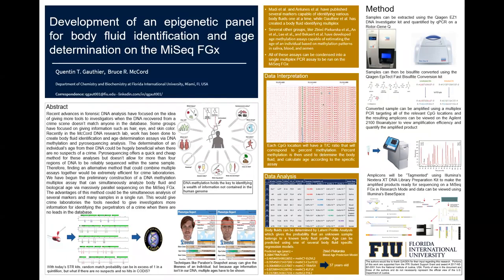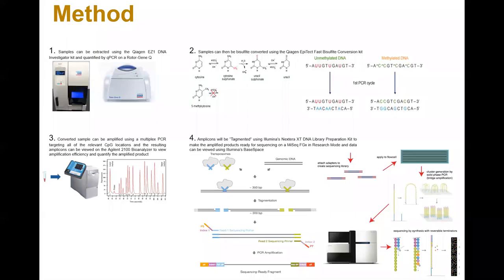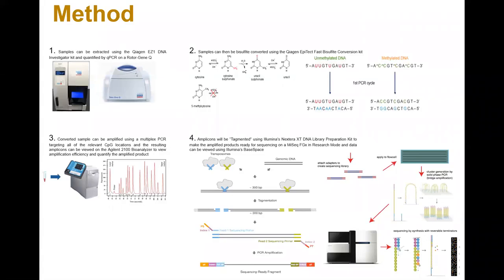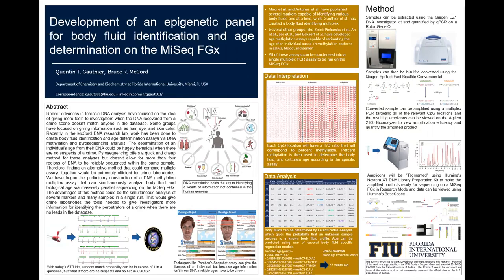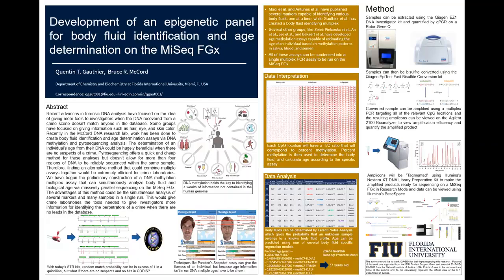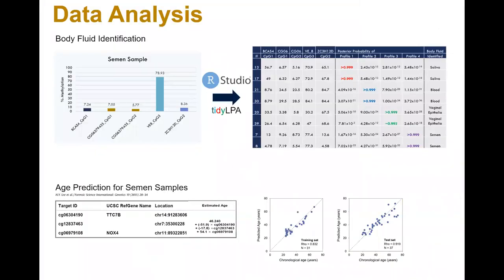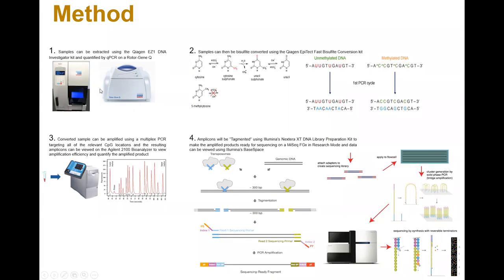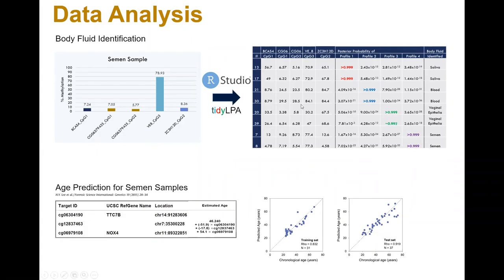2020 Forensic Science Symposium Poster Session Quentin Gauthier